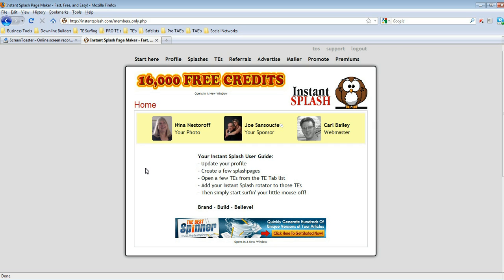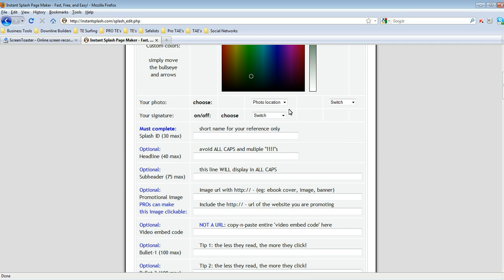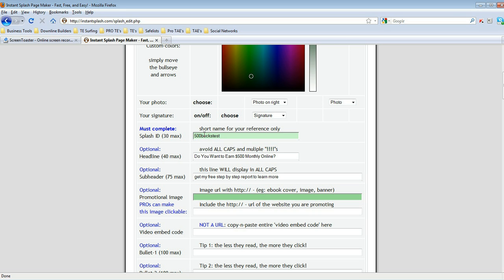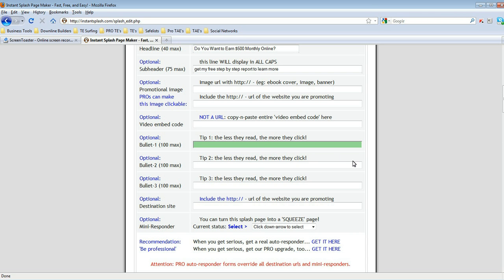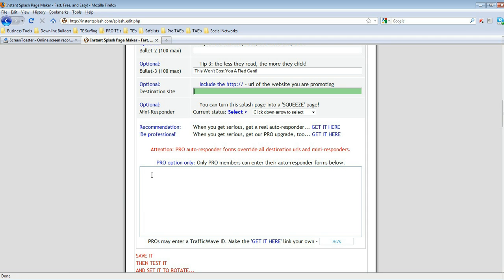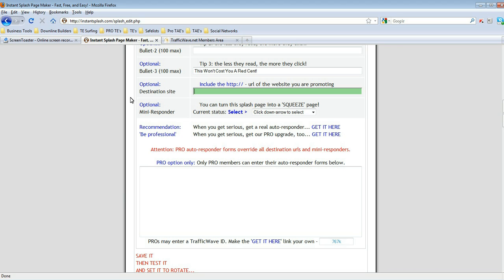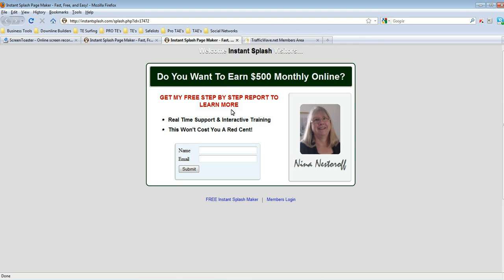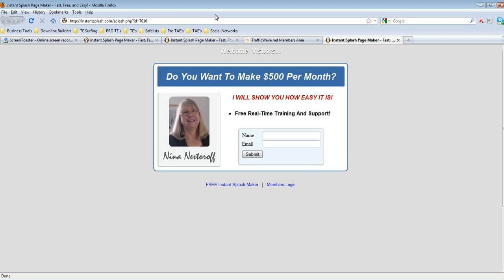How To Make A Capture Page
This video shows you how to make a lead capture page using Instant Splash and TrafficWave.